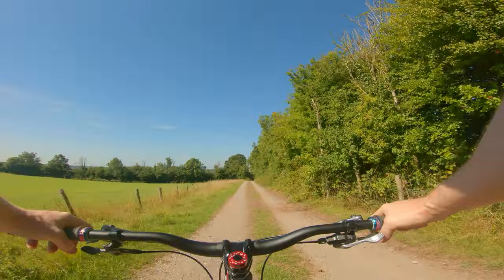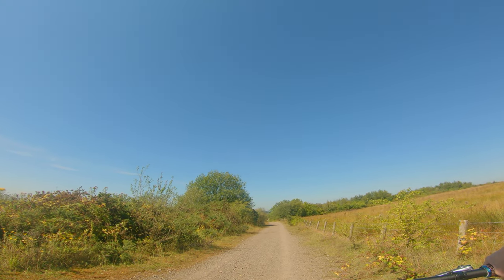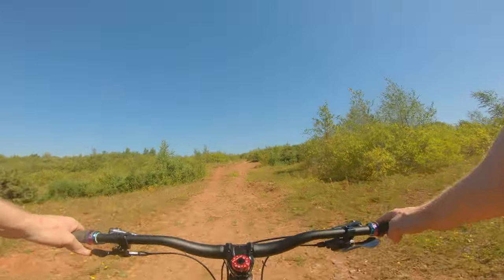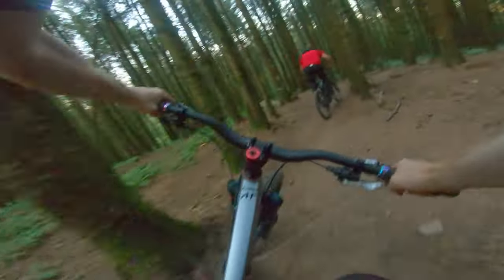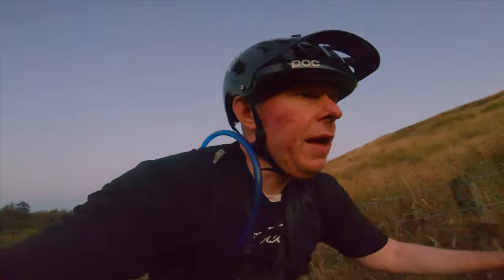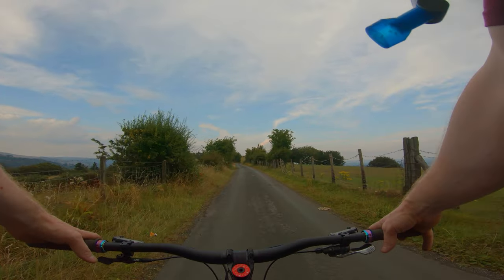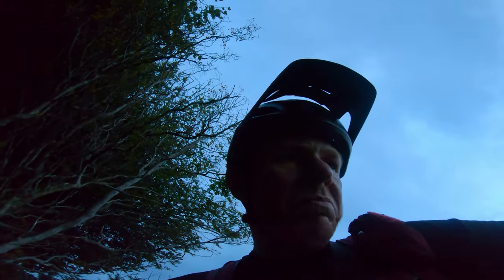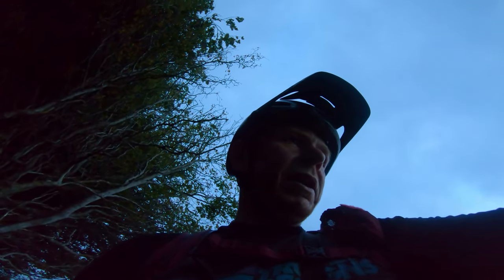NEW BIKE | TRANSITION SENTINEL V2 ALLOY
Getting to know the Sentinel after building the frameset up using components from my previous bike. With a few quirks and features.
It's been a splendid mix of fun and shenanigans so far!